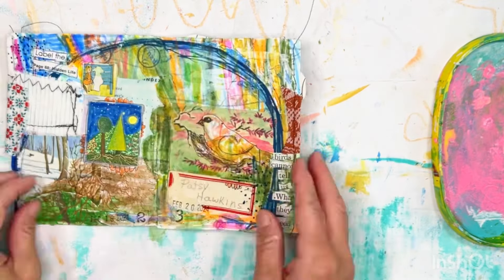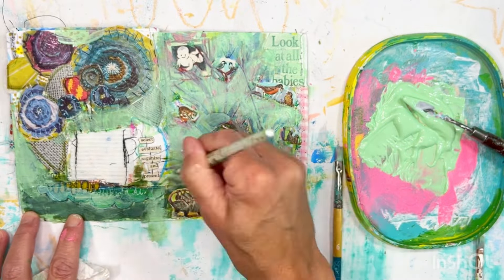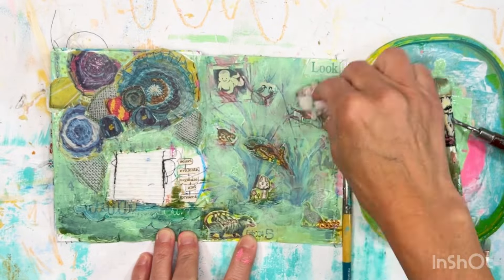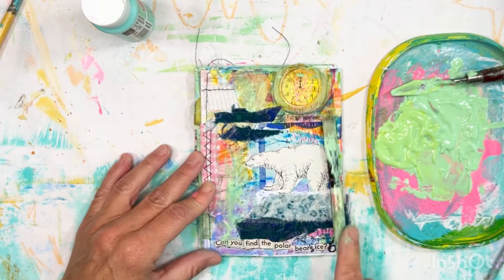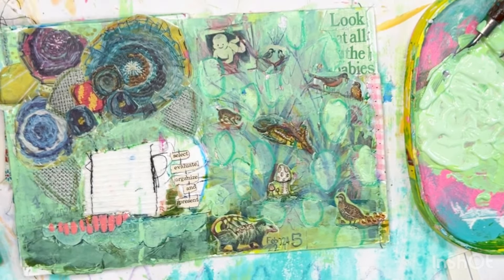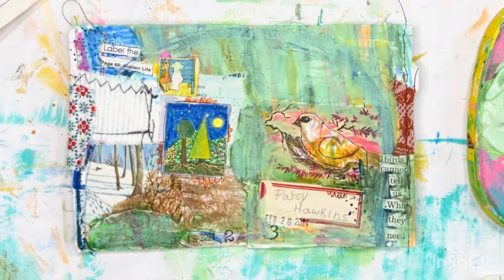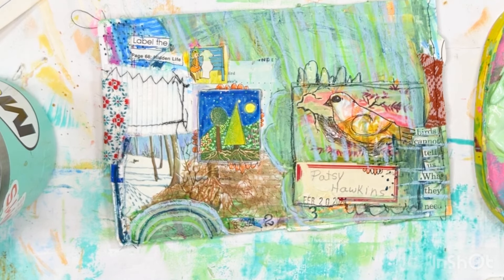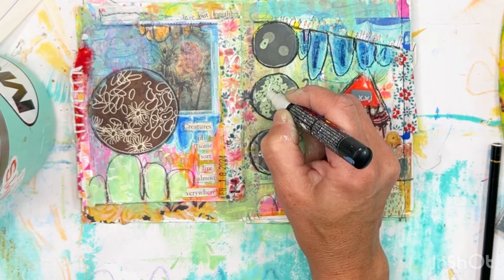Fix a Messy Background! Mini Field Guides, Collage Art, Journal Process, Mixed Media Journaling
Now that I pulled out those fieldguides I've become inclined to work in them again. However, I really don't like what I had already done. Sooooo, in this video I work on fixing the mess I made and focus on creating layers.
Be sure to checkout  @jillybeanstudio  as she is creating her own field guides that are stunning and full of inspiration.

formerly TheRebookery

Catch my whole Field Guide series below